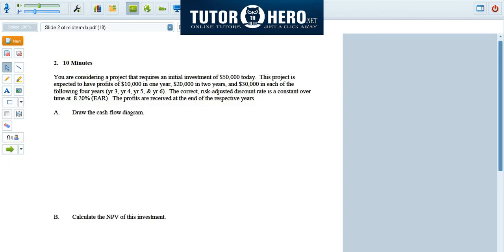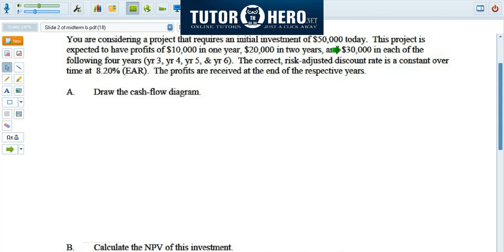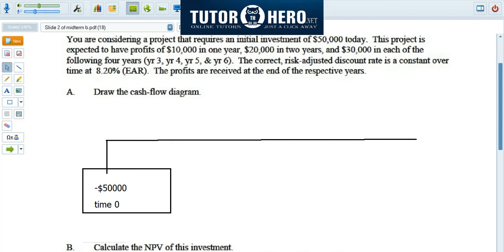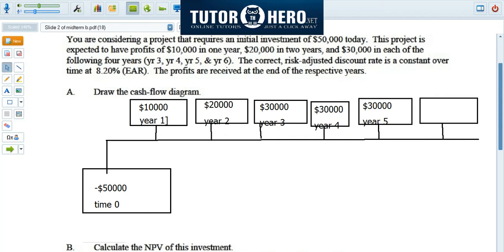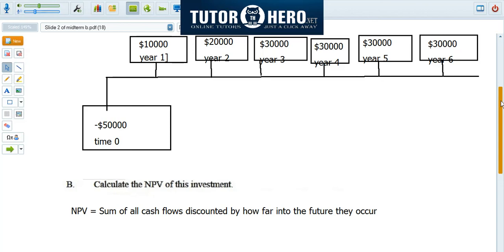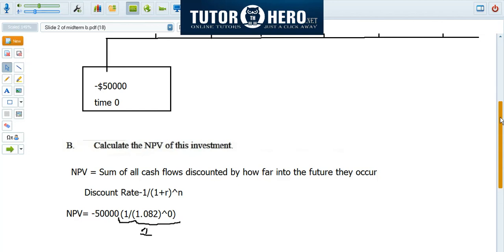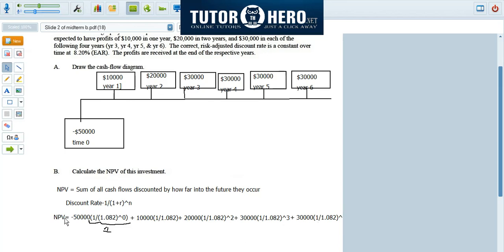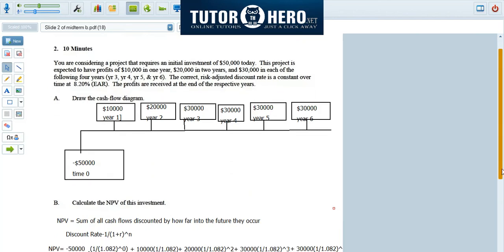Online FinanceTutor - Net Present Value (NPV) Calculation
Tutor Hero, a national provider of 1-on-1 online tutoring, presents an Finance lesson on Net Present Value calculation.  If you'd like undergrad or MBA level online Finance tutoring, go or email as at . We offer 20 min free to new students.